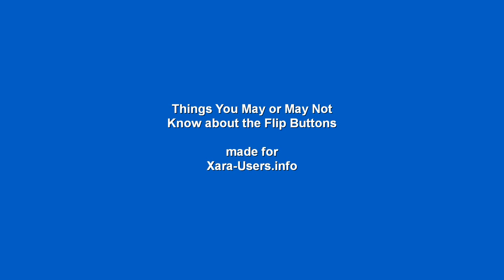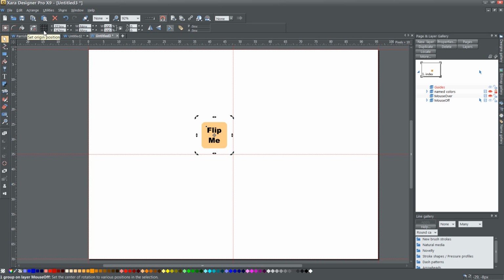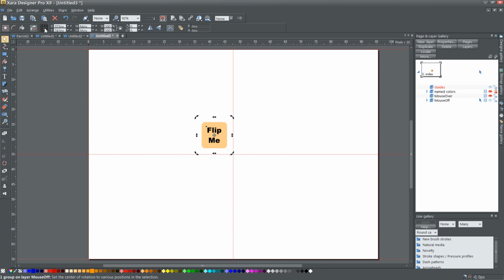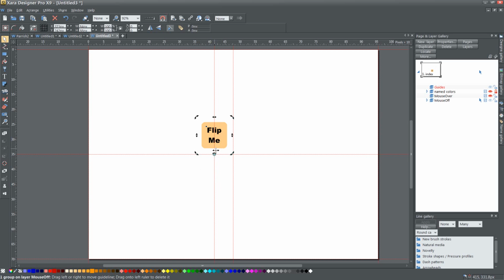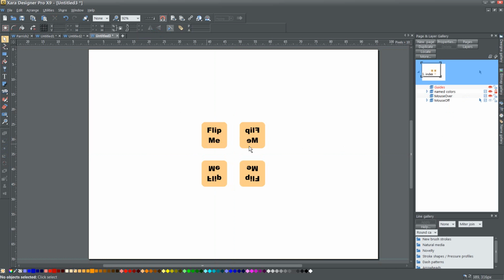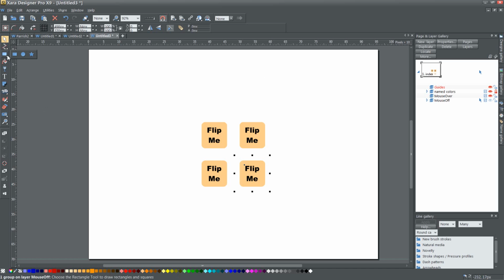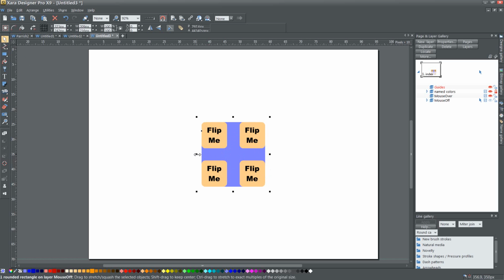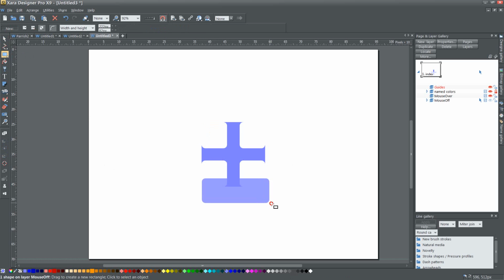Xara Things you May or May Not Know About the Flip Buttons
This is a quick little tutorial that shows you how to use the Origin Point in combination with the Flip Buttons for positioning of objects and for use in creating a Cross Shape.

Your comments and questions are, as always, welcome here at YouTube where I post my videos.